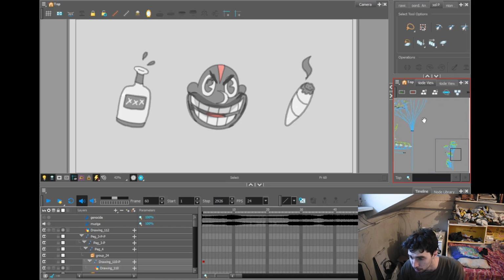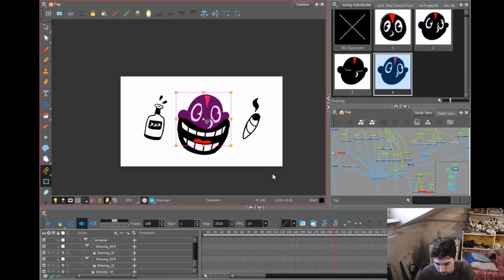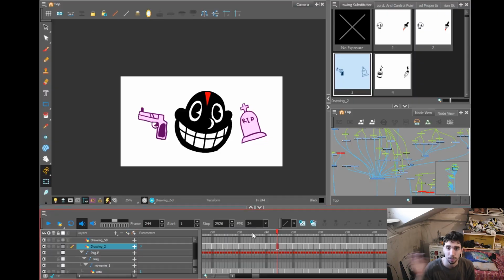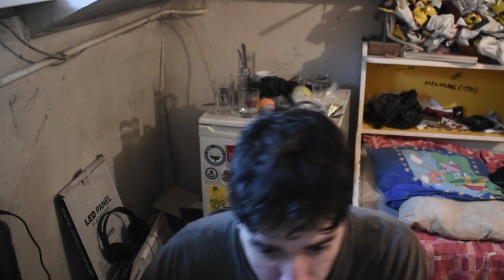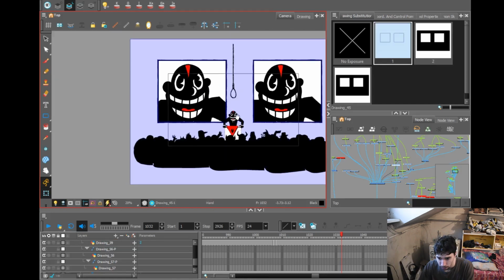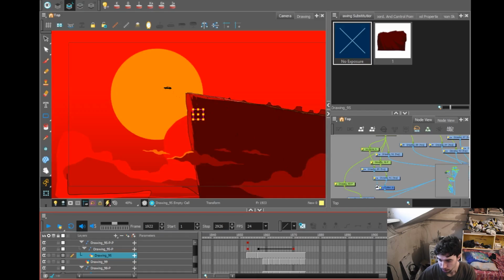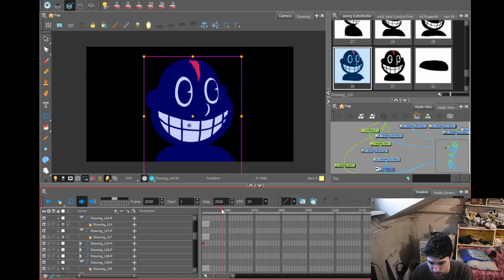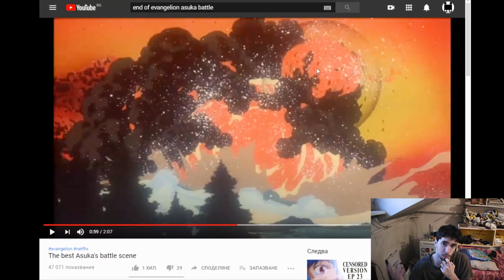LIL DARKIE - GENOCIDE (ANIMATION VIDEO BREAKDOWN)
Hit it!!!
Breaking down the Animation behind the Lil Darkie Genocide Video

Time stamps:
00:00 - start
00:40 - dancing darkie (behind the scenes footage)
02:25 - some scenes breakdown
12:55 - Neon Genesis Evangelion Animation references and Easter Eggs
14:00 - Me trying to sell you to watch the Evangelion franchise
15:00 - some more scene breakdowns
15:44 - Me fishing for compliments over the Darkie Mushroom Head Explosion
16:40 - outro